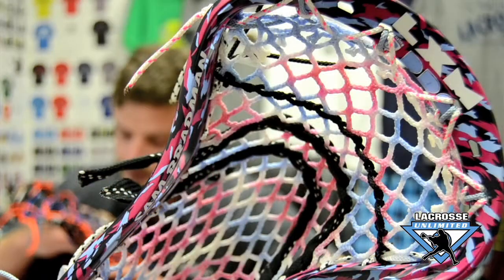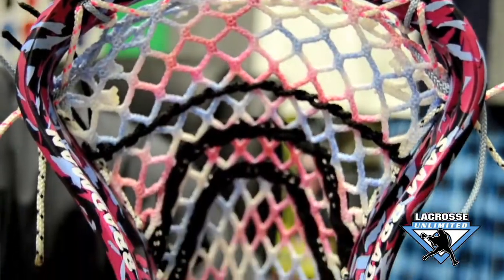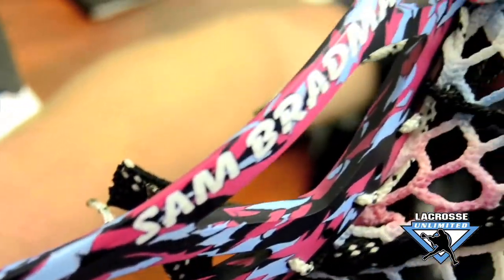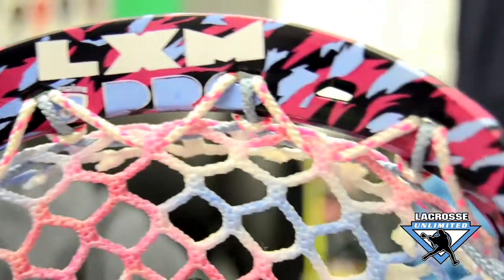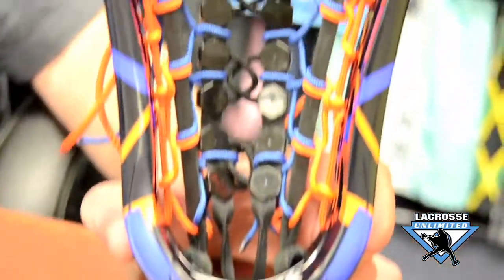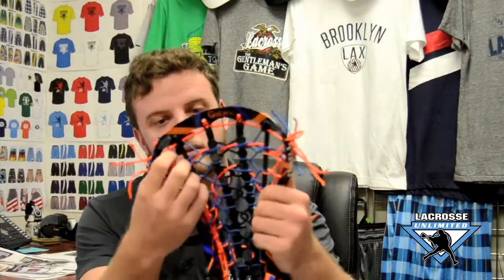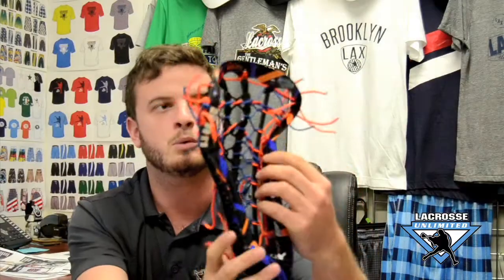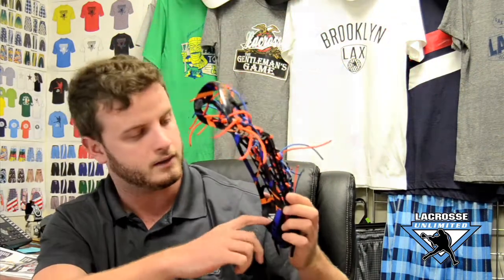Exclusive LXM Pro & Gators Dye | Lacrosse Unlimited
Custom Dyed heads done for LXM Pro's Sam Bradman, and a Florida Gators Head for Team STX's Sam Farrell. Check these incredible Dyes Out!! Both of these players will be at Lacrosse Unlimited In, Columbia Maryland This Week! Come on down for a chance to also Win The LXM Pro Head.